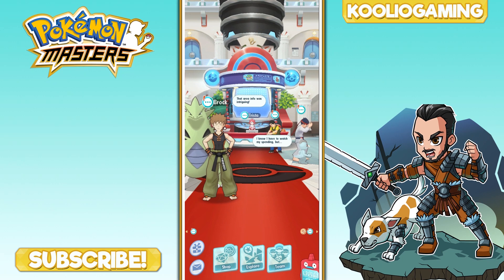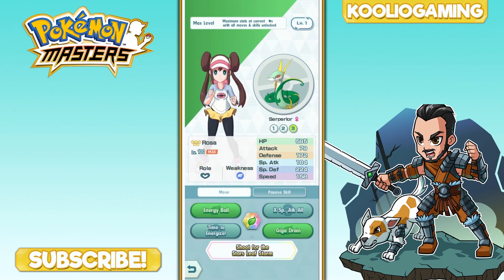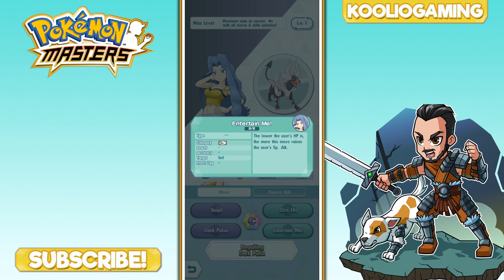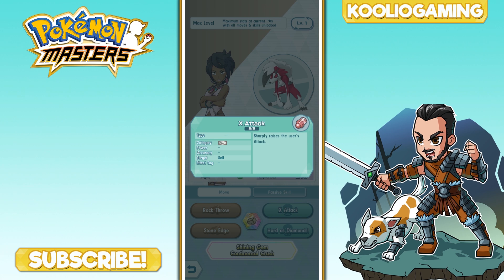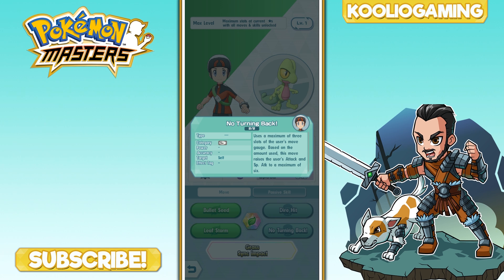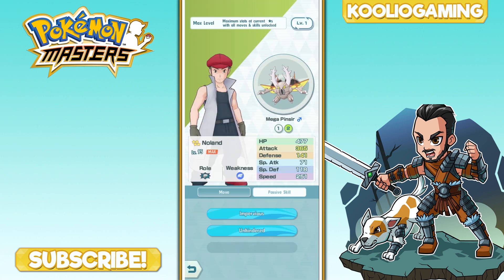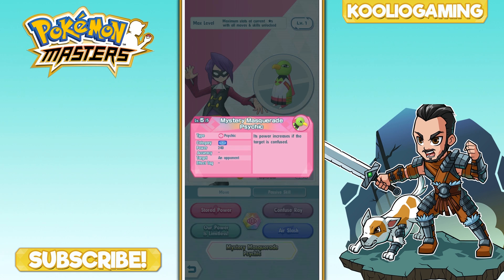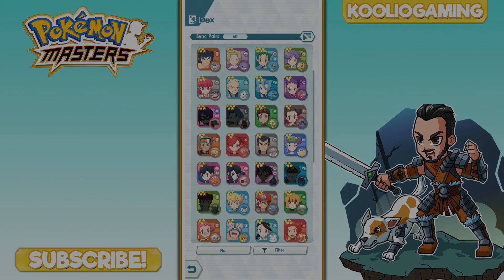POKEMON MASTERS | Top Tier Pokemon To Summon For!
Lets breakdown some amazing Pokemon Sync Pairs to acquire when the game goes live!

JOIN OUR YOUTUBE/TWITCH COMMUNITY

JOIN THE KOOLIO KREW

TIP JAR

CHECK OUT OTHER GAMES HERE